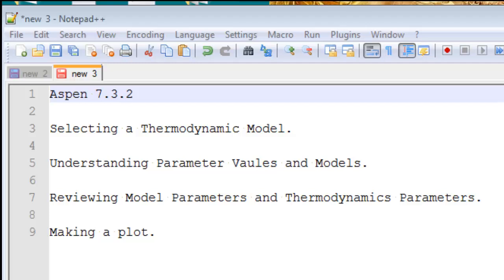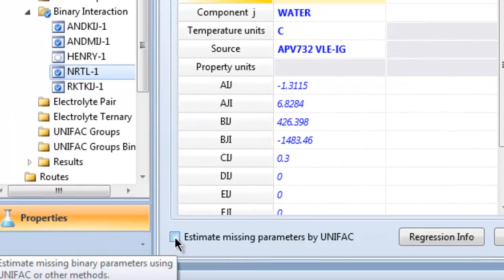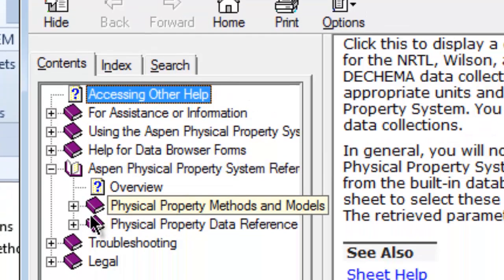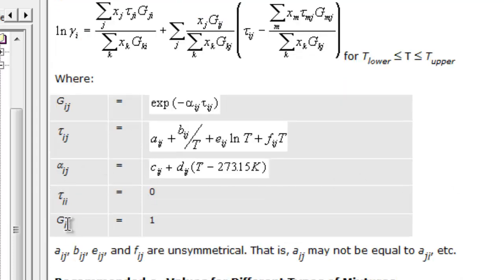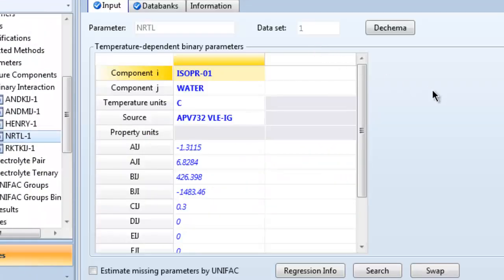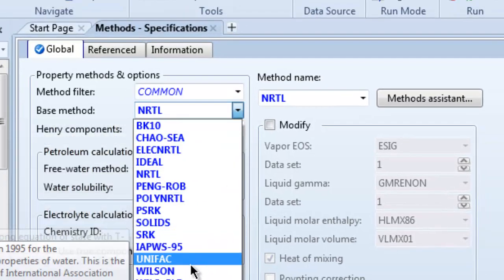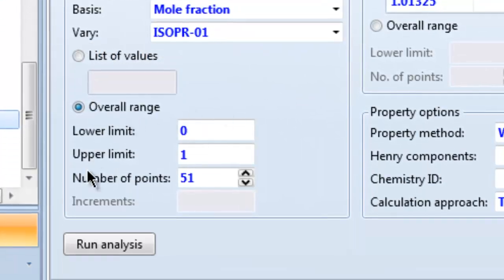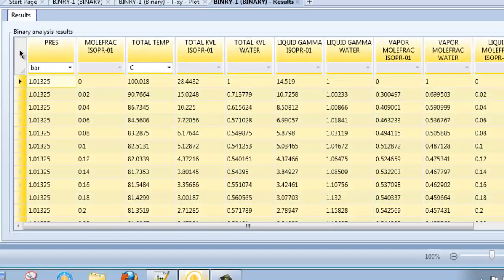Aspen - Reviewing Binary Parameters and Plotting VLE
After specifying components (covered in a different screencast), you must review the thermodynamic parameters. You also have an option to change the default thermodynamic method. A plot of the data is also usually helpful to visualize the phase behavior.